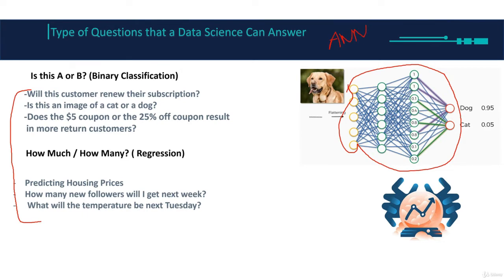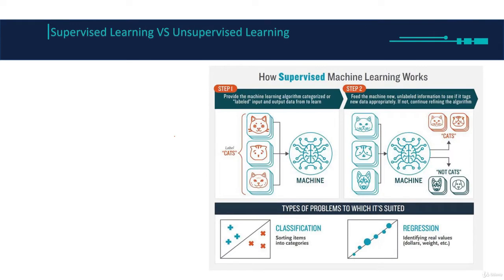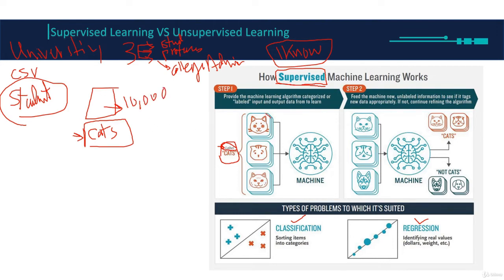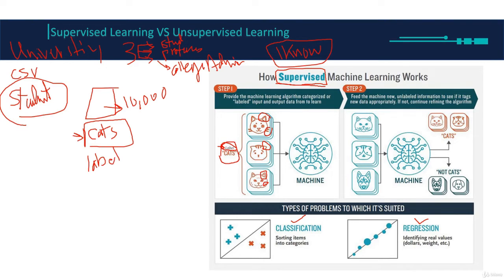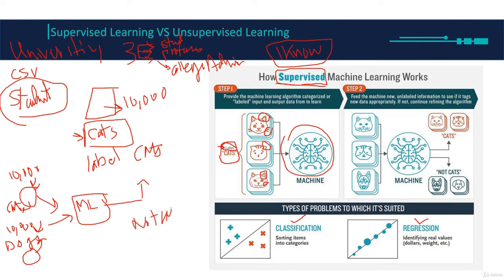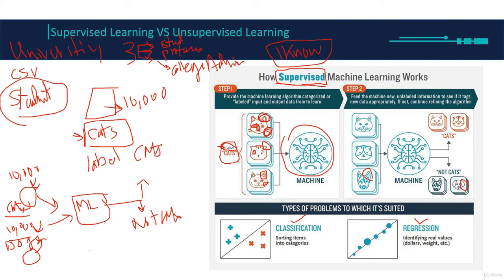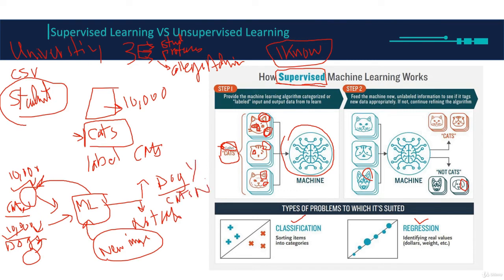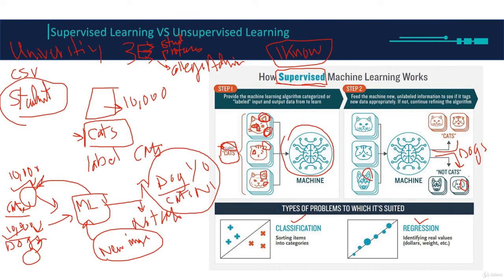👨‍🏫Lesson 5: What is Supervised Learning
Hello Everyone! ✋

1-Udemy -Machine Learning from A to Z By Kriil
2-Udemy -Data Science and Machine Learning in R by Jose Portilla
3-Udemy -Data Science and Machine Learning in Python by Jose Portilla
4-Udemy-Complete Machine Learning and Data Science: Zero to Mastery-Andrei Neagoie
5- Udemy-The Data Science Course 2020: Complete Data Science Bootcamp (365 Careers)

Themisblog
🤙(Arabic) Telegram:

🛒كوبونات خصم
Use this Code : KCZ591
2- كوبون هنجرستيشن🍔🍟:
3- كوبون Fashion.sa :
Use this Code: D169
4- كوبون Tatayab.com:
Use this Code: ADM20
5- كوبون ميتروبرازيل:
Use this Code: ADM6
6- كوبون علي اكسبريس:
Use this Code: 21ACC15
7- كوبون Bloomingdales :
Use this Code: ADM56
8- Bath and Body Works
Code: acNTT
10-OUNASS
Code: APP10
11- Mothercare
Code: ACONLINE
17- ADIDAS
Code: ACONLINE
18- TOMMY HILFIGER
Code: ACONLINE
19- FACES
Code: FACES10
20- WEST ELM
Code: CA01
21- My Protein.com